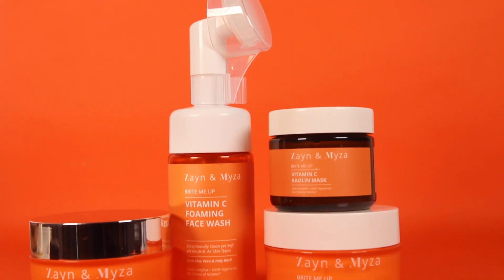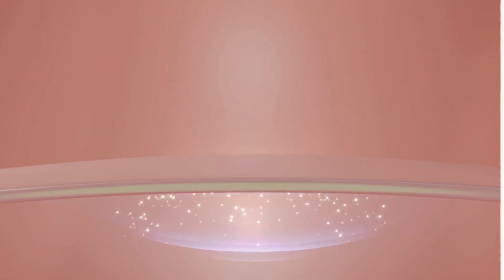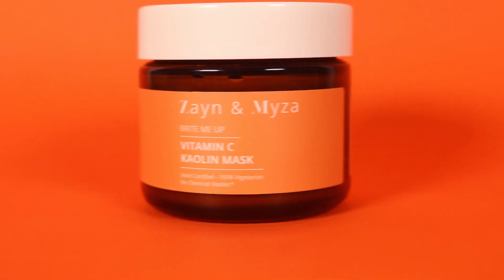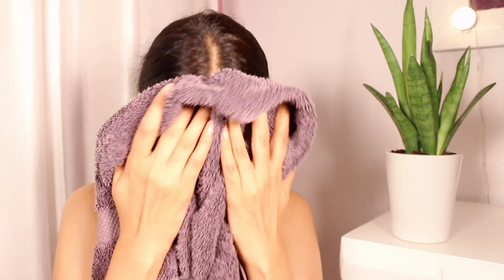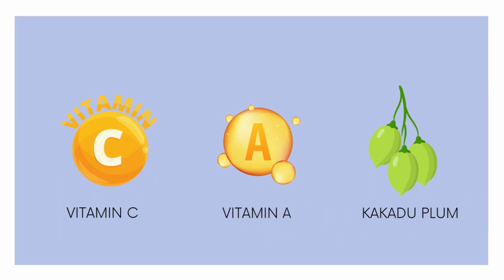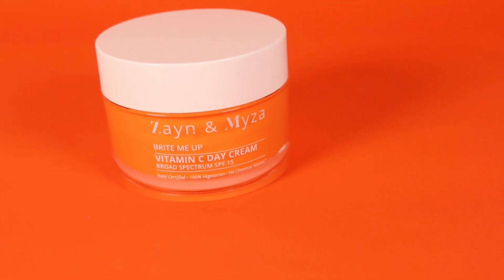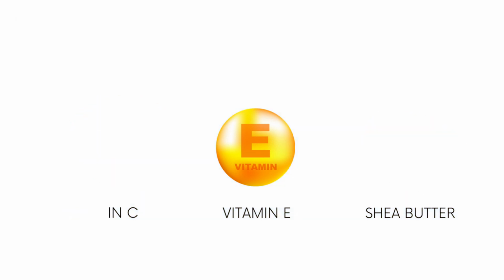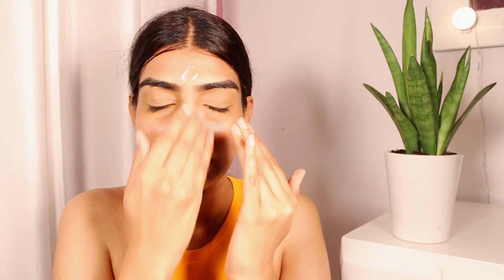Skincare to remove summer tan? | Try Zayn & Myza Vitamin C range | Amazing results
Hello everyone,
If you’ve been looking for an affordable skincare routine that matches your skin, Congratulations! you’re at the right place✨

The Zayn & Myza Vitamin C range is the answer for you.

Follow the skincare steps from the video and get that sparkly ‘no makeup glow’ you’ve always wanted.

🍬Here’s a little treat for all my viewers🍬

The skincare consists of Vitamin C face wash, it is rich in anti-oxidants, removes dirt without disturbing the skin's natural oil, balancing, leaving you smooth and clear skin.
It is perfect for daily use, retains moisture, deep cleanses and promotes healthy skin. Purifies skin from dirt and pollution and grimes.

After that comes the serum, infused with vitamin C and Kakadu plum and  Vitamin E, the face serum provides skin moisturisation and helps in brightening the skin. It helps in reducing the skin damage , helps in delaying the signs of ageing. It is rich in anti-oxidants.

It comes with the face mask, it has vitamin c, kaoline and niacin amide.It helps in nourishing the skin, rejuvenates skin, and gives a natural glow. This is bestowed with natural cleansing and hydrating abilities which helps in eliminating impurities and dead skin cells from your skin.
So, take generous amount apply it all over the face, leave it for sometime and wash it off using normal water.

Then the range consists of one night creme and one day creme, in day creme there is also SPF 15 which helps in  giving you sun protection against those harmful UVA and UVB rays, it also helps in nourishing  your skin and adding that beautiful glow to it!!

Night creme helps in rejuvenate your skin, repair it overnight and helps in removing any kind of dark spots and pigmentation you have on your face.